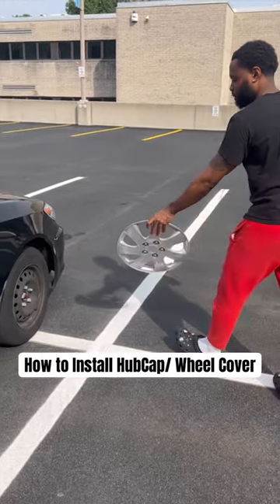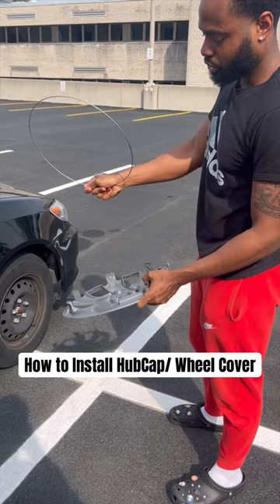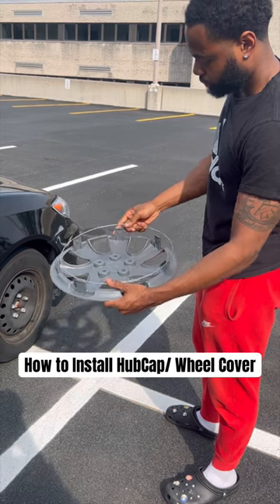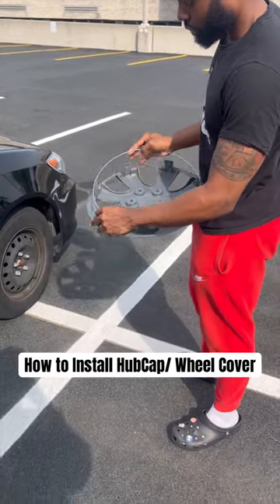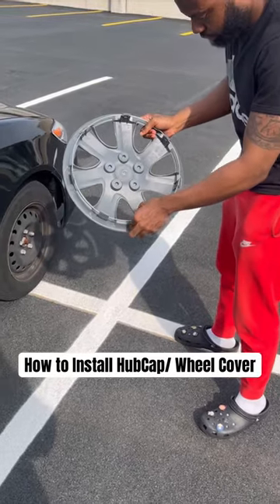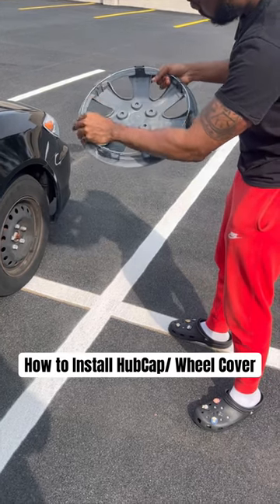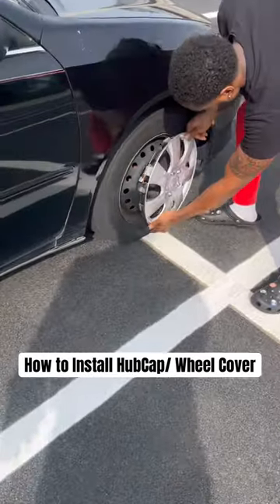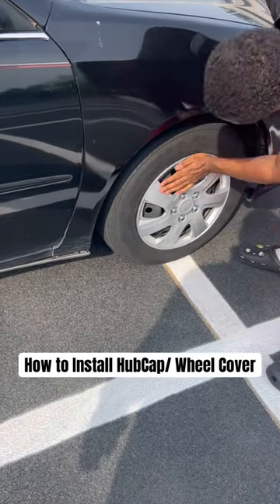How to install car wheel cover🛞or hubcap